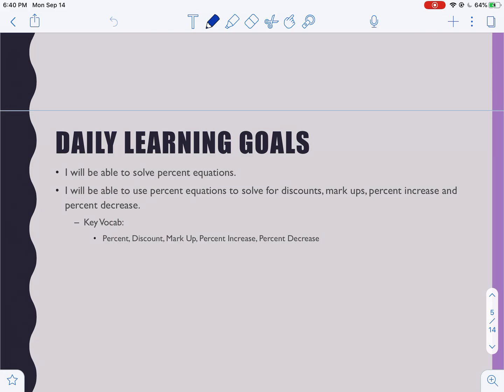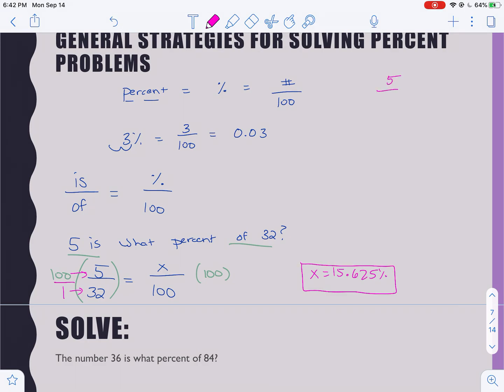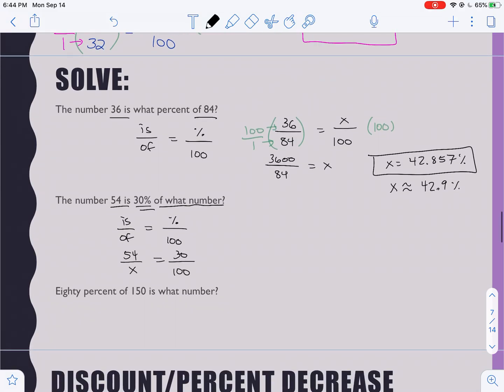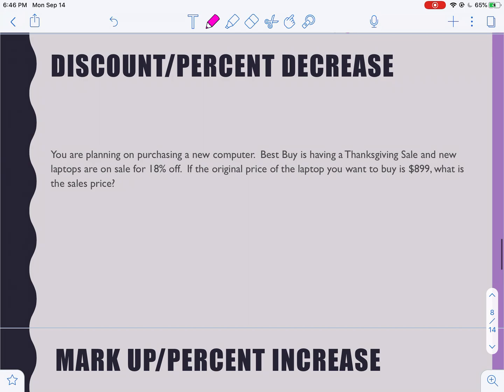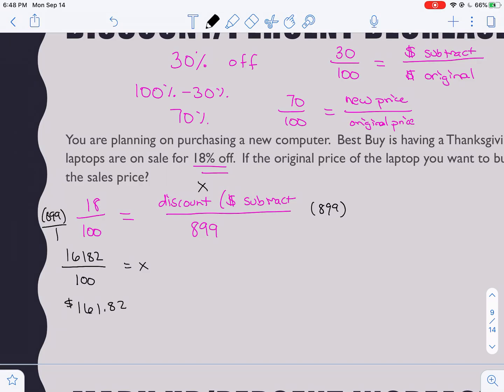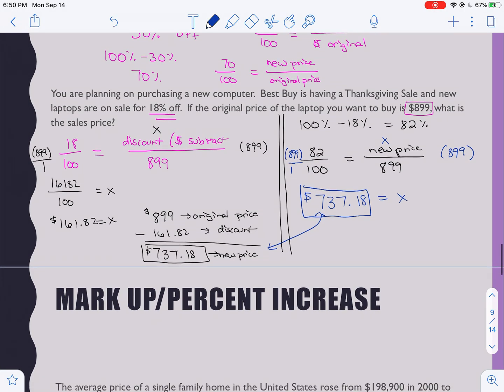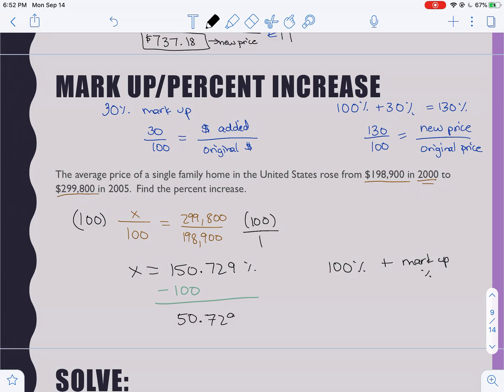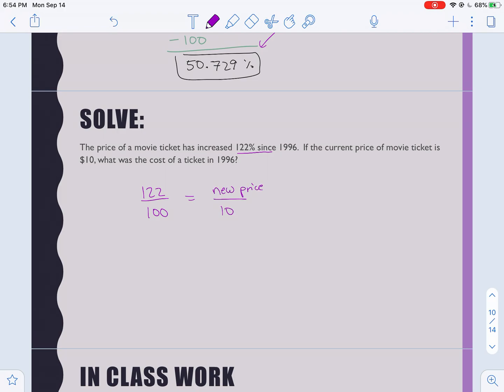Algebra 1: Unit 2 - Day 4 (Solving Problems Involving Percent)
On the last problem with the movie ticket price, I put the $10 as the original price when I should have put it as the new price. Also, the ticket went up 122% so it is now (100% + 122% = 222%)  So the equation should be 222/100  = 10/x.  Which gives the price of the ticket in 1996 as $4.50 after cross multiplying and solving.